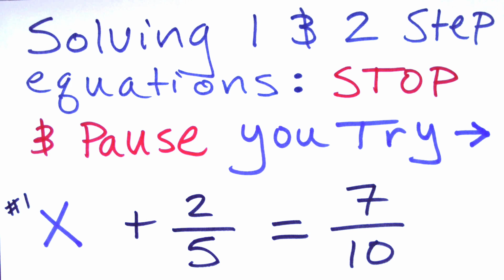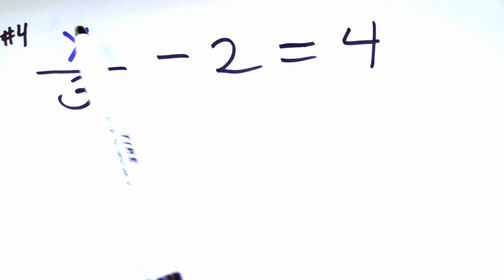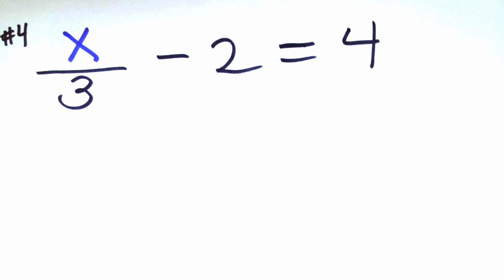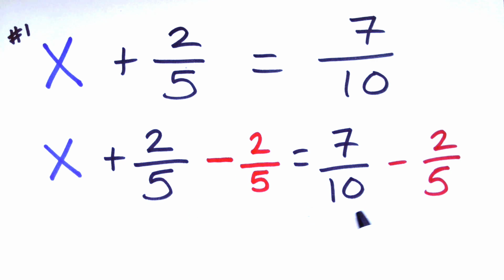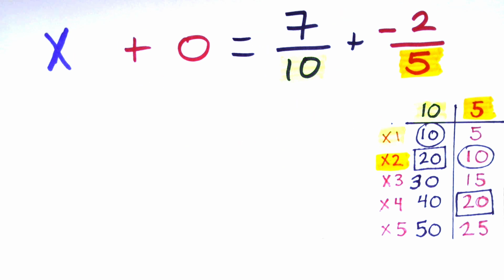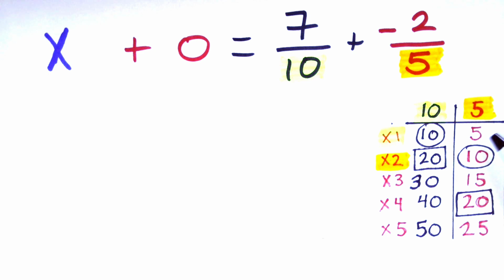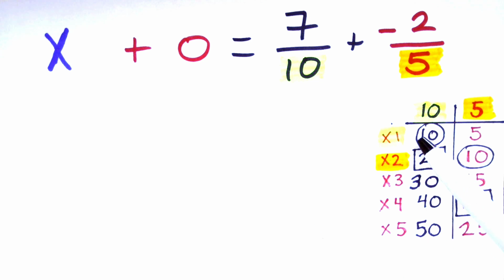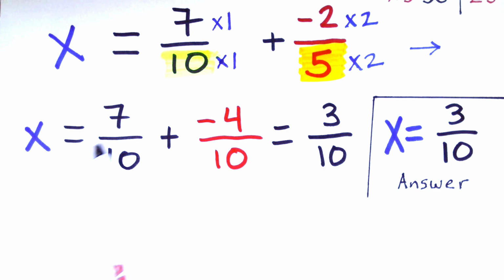Part 5 Problem #1 STOP & PAUSE You Try SOLVING = One Step Equations